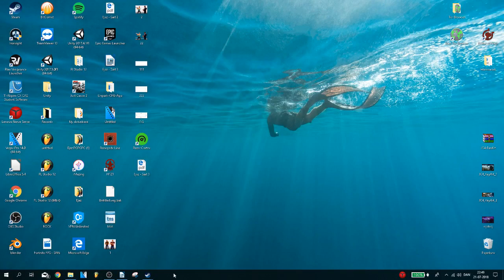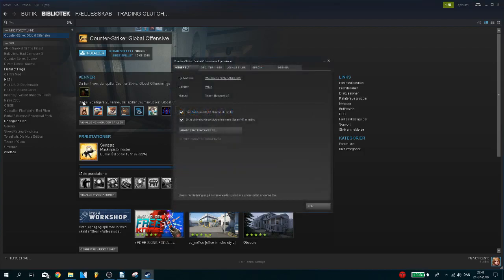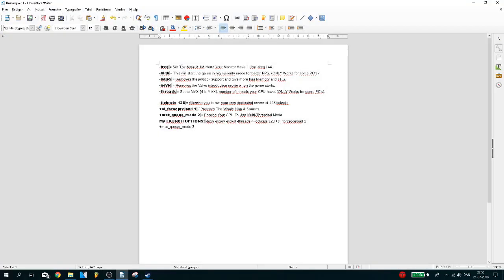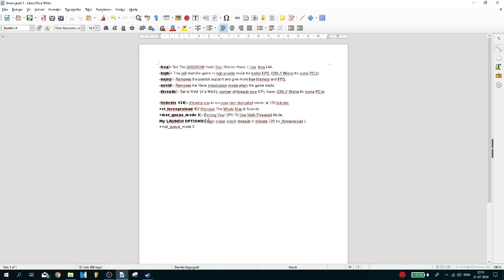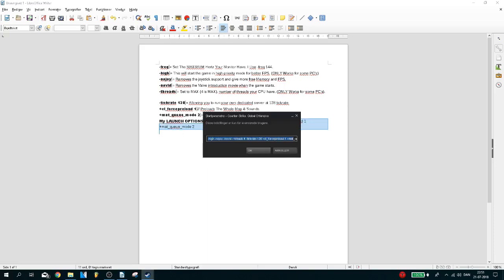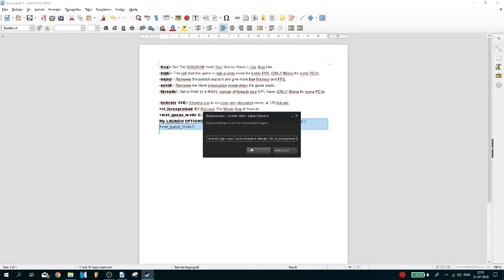How To BOOST FPS in CS:GO for Low End PC 2018 - (Increase fps in CSGO with Launch Options Commands)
In this video i teach you how to boost fps in cs:go for low end pc and for laptop, by watching this video, you will then be able to play csgo more smoothly, since these tips and tricks to boost fps in csgo, will help you get more fps.
In this video i am talking about taking advantage of the launch option commands, which is located in Steam/library.

-freq = Set The MAXIMUM Hertz Your Monitor Have. I Use -freq 144.
-high = This will start the game in high-priority mode for better FPS. (ONLY Works for some PC's)
-nojoy = Removes the joystick support and give more free Memory and FPS.
-novid = Removes the Valve introduction movie when the game starts.
-threads = Set to MAX (4 is MAX). number of threads your CPU have. (ONLY Works for some PC's).

-tickrate 128 = Allowing you to run your own dedicated server at 128 tickrate.
+cl_forcepreload 1 // Preloads The Whole Map & Sounds.
+mat_queue_mode 2 = Forcing Your CPU To Use Multi-Threaded Mode.
My LAUNCH OPTIONS: -high -nojoy -novid -threads 4 -tickrate 128 +cl_forcepreload 1 +mat_queue_mode 2

❤️❤️Some of our most Popular uploaded:

❤️Fortnite DUAL PISTOLS GAMEPLAY! - 1# Victiory Royale
❤️How Do I Get Subs And Views?? (2018)
❤️HOW TO GET FREE SKINS IN FORTNITE WITHOUT BUYING AMAZON PRIME!
❤️🎮 How to GET this SECRET Fortnite: Battle Royale Skin.. (PS4, XB1 and PC)
V Bucks Hack – How To Get Free V Bucks – V Bucks Giveaway [PC/PS4/XBOX/Switch/iOS]